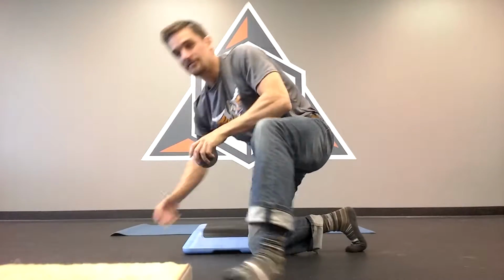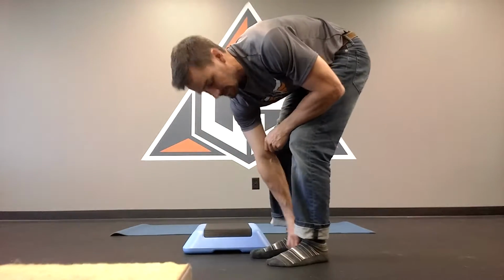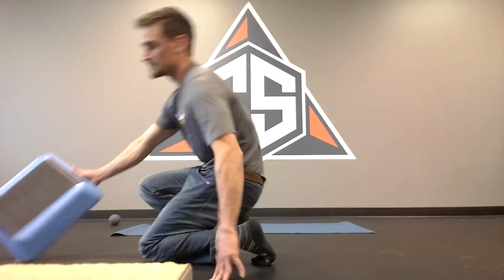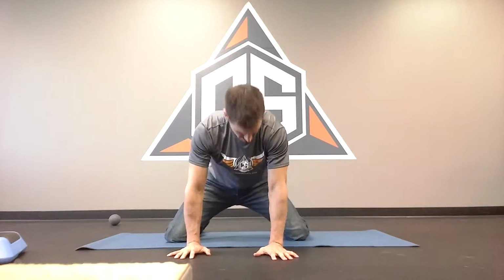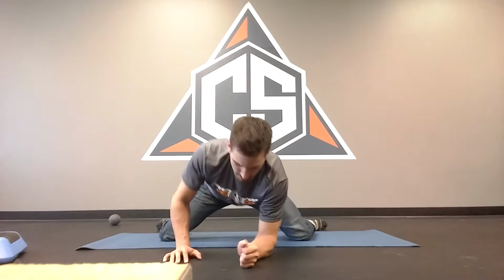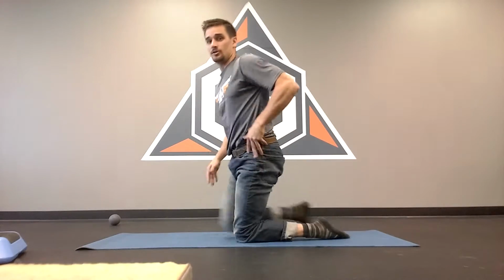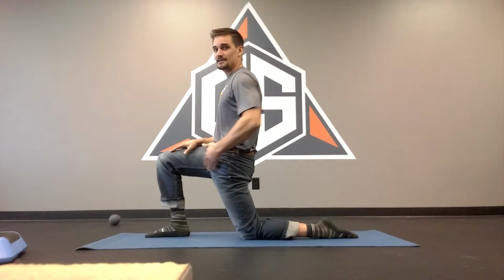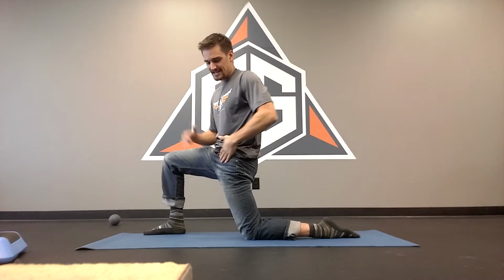Running Maintenance: Mobility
Mobility should come after soft tissue work in a maintenance routine. Perform these 3 drills for at least 2 minutes a piece.